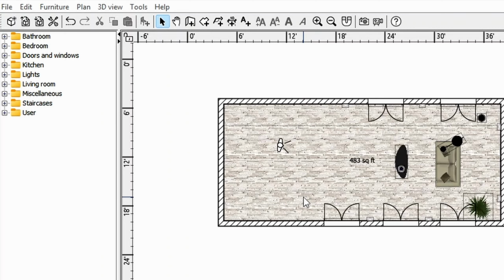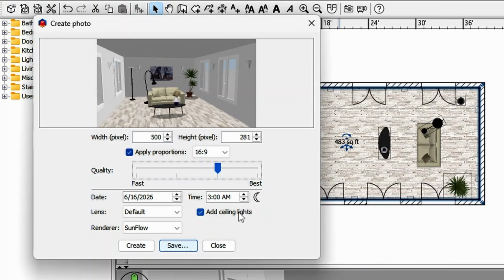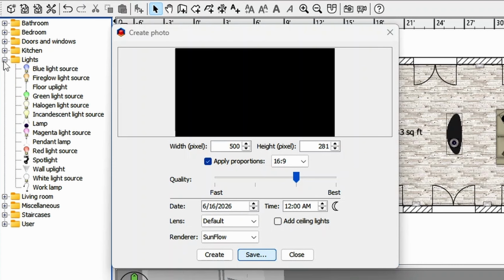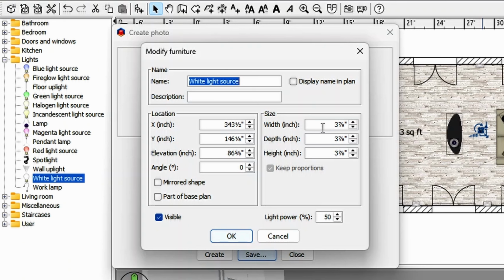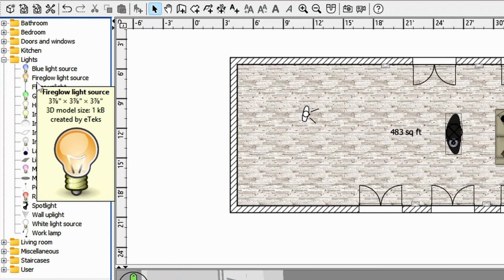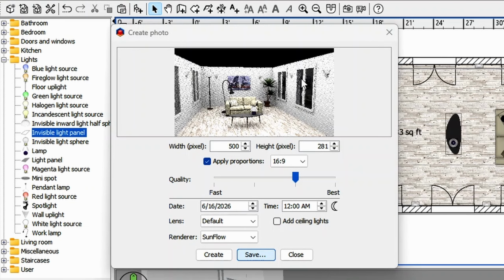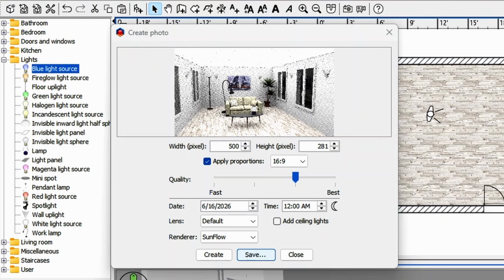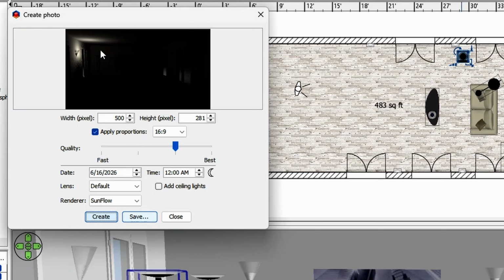Sweet Home 3D Lighting Tutorial | Sunlight, Invisible Lights & Lighting Plugin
Learn how to create realistic lighting in Sweet Home 3D using sunlight, invisible light sources, and the SH3D Lighting Plugin. This tutorial covers interior lighting techniques, sun settings, invisible light panels, and advanced lighting tools for faster project setup.